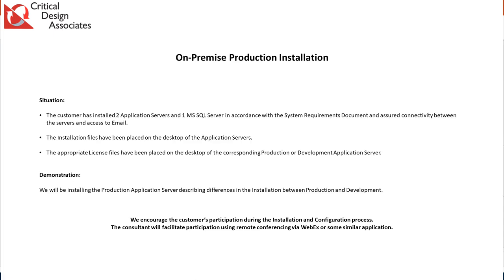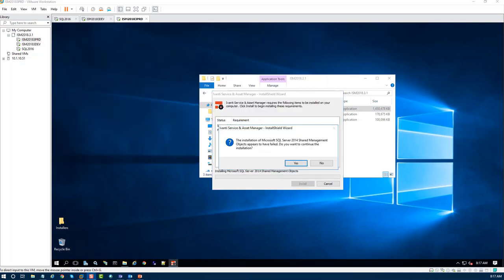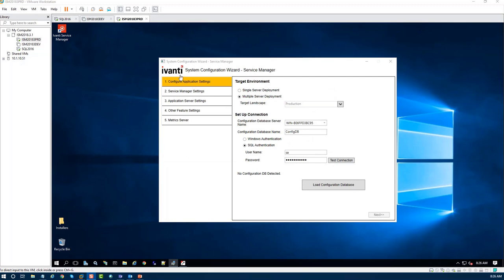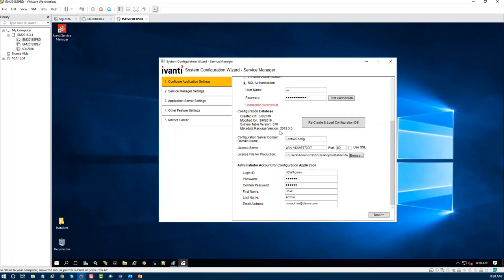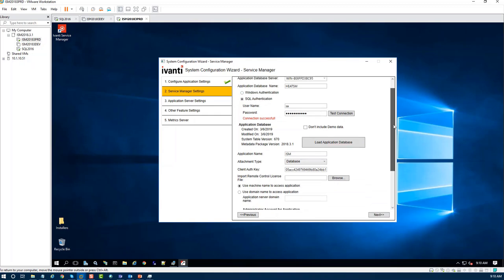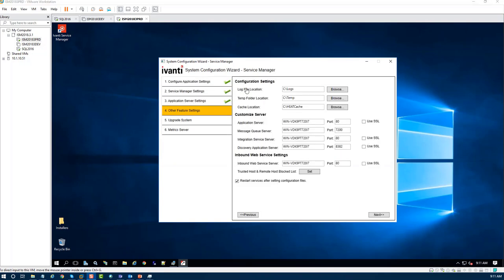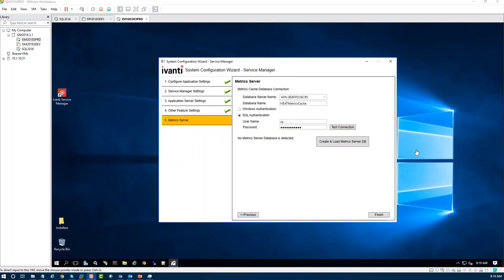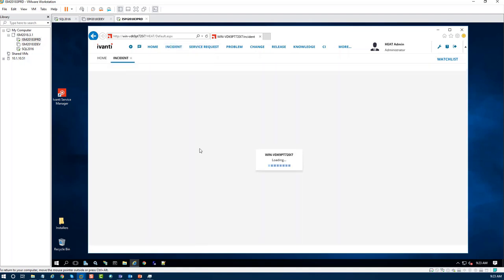Ivanti ISM Workshop Part 3 - Build Your On-Premise Production Installation